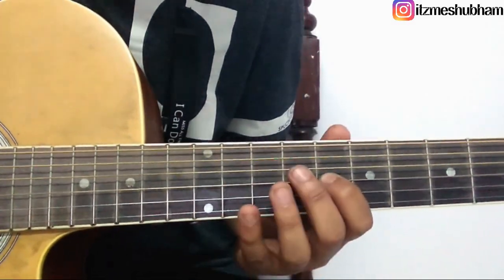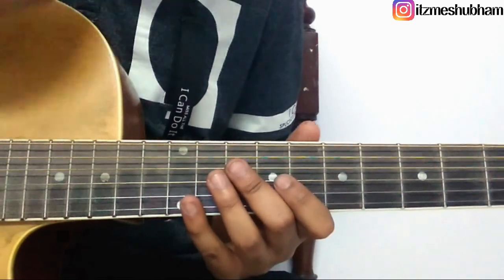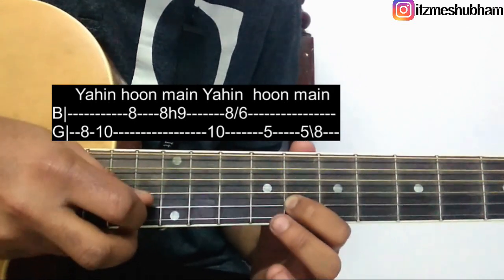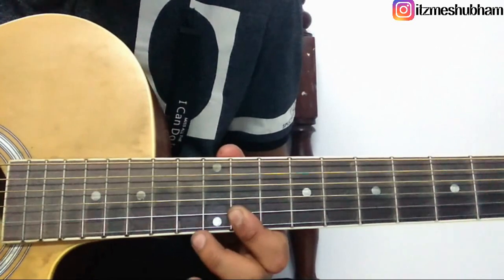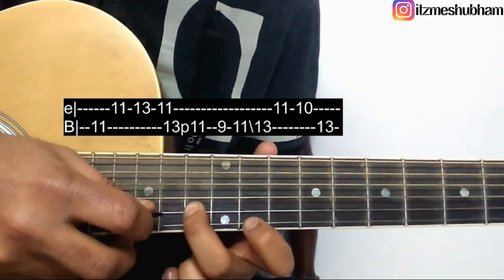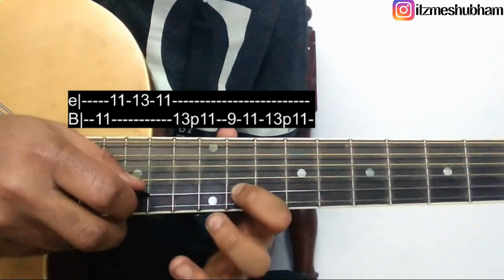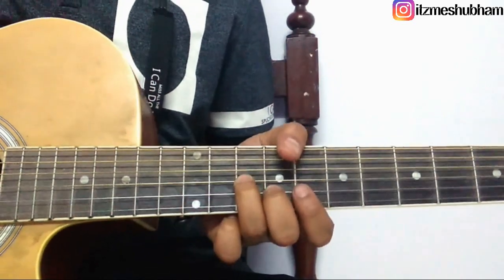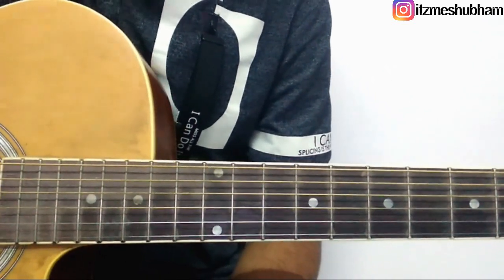Yahin Hoon Main Guitar Tabs Tutorial | Ayushmann Khurrana | Shubham Joshi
Yahin Hoon Main Guitar Tabs Lesson. Beautiful song sung by ayushmann khurrana starring yami gautam.

My Studio Setup:
Guitar (Similar)
Electric Guitar
Audio Interface
LED Ring Light